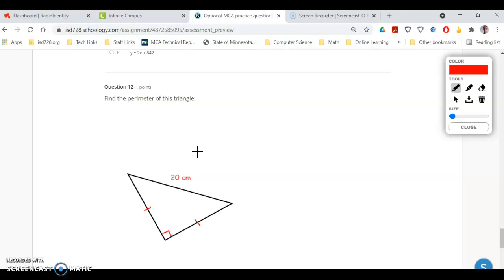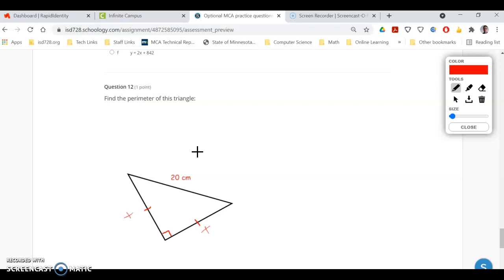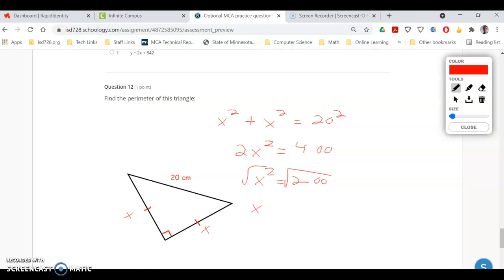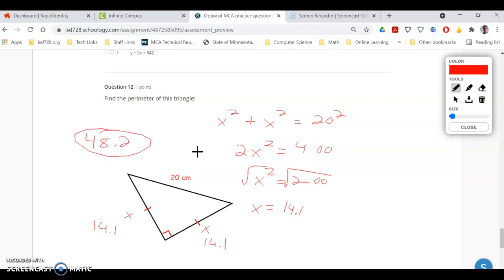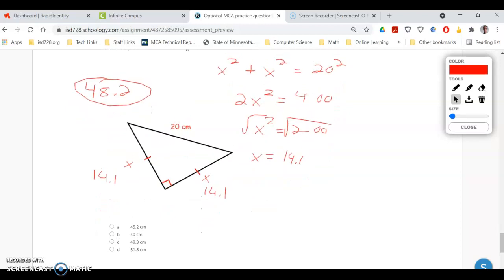Help with HW #12